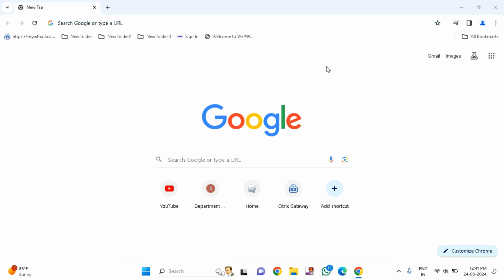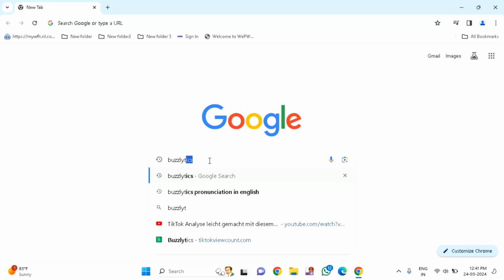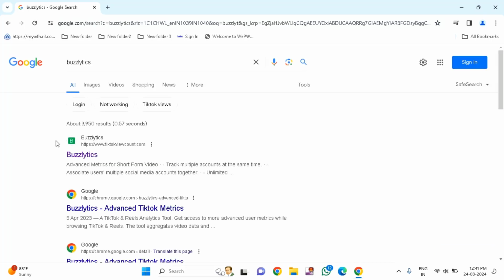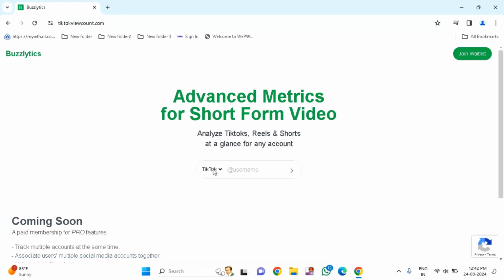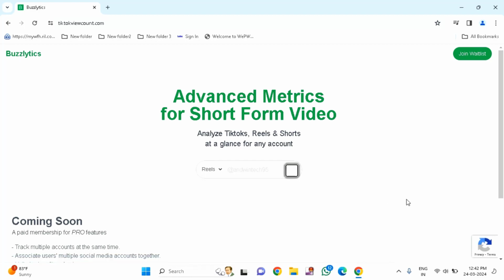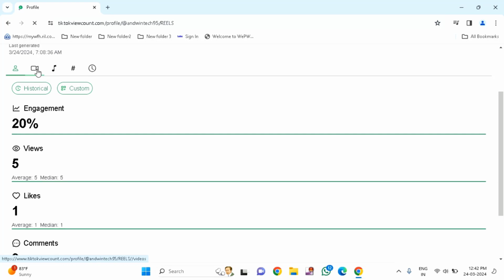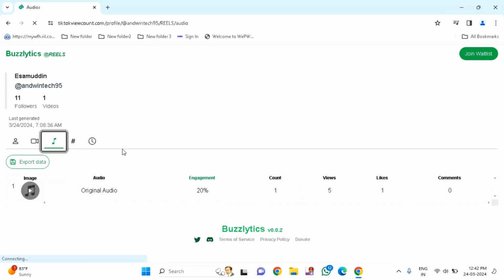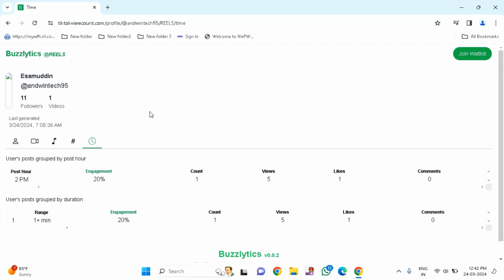How to Check Instagram Reels Full Analytic 2024 | Instagram Analytics and Engagement how to see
How to Check Instagram Reels Full Analytic 2024 | Instagram Analytics and Engagement how to check | Analytics and Engagement 2024